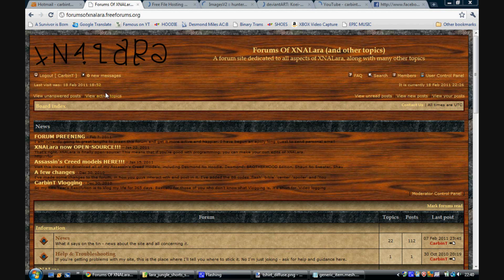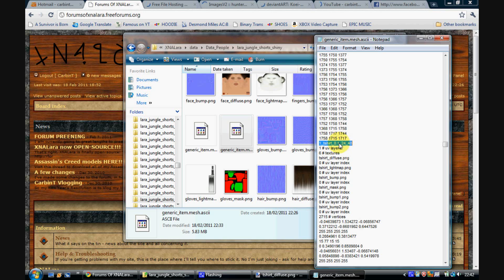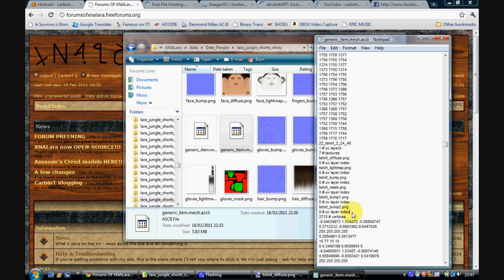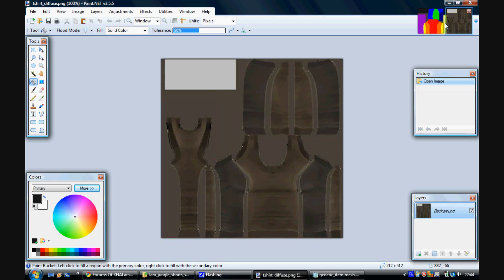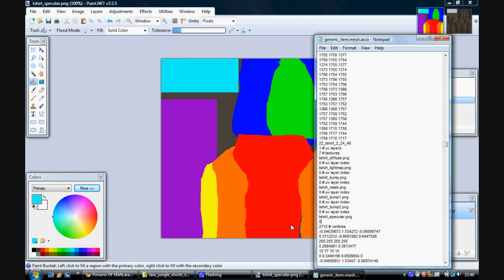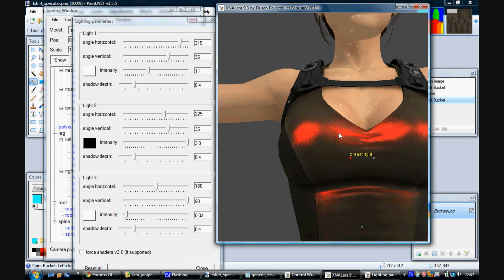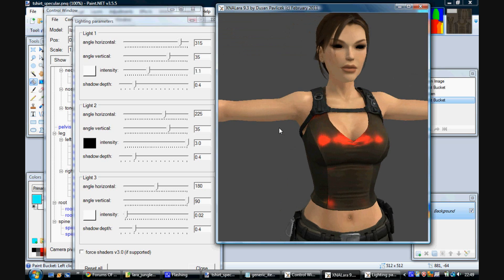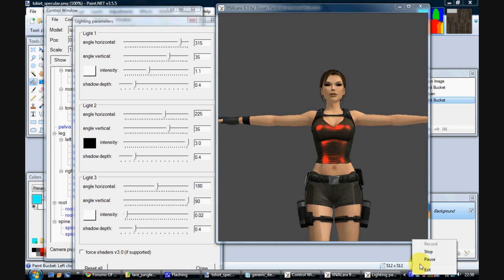XNALara Specular Maps Tutorial 1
A video tutorial I made to show how to set up specular maps in XNALara. First of about two, I guess.